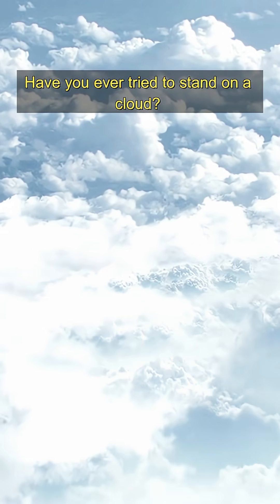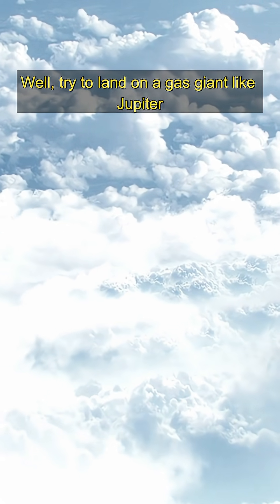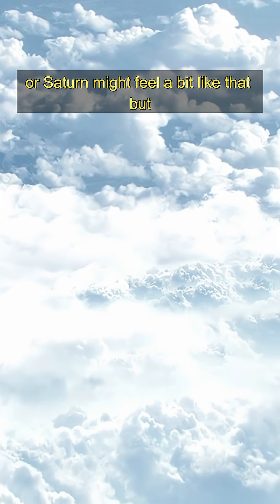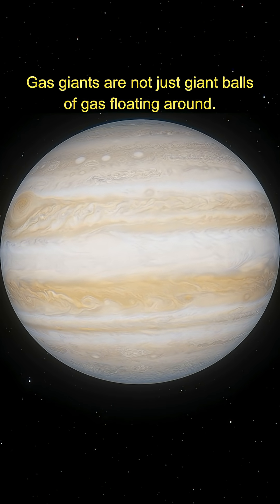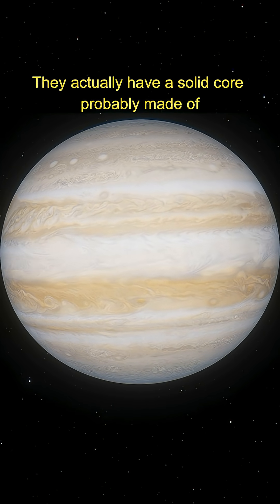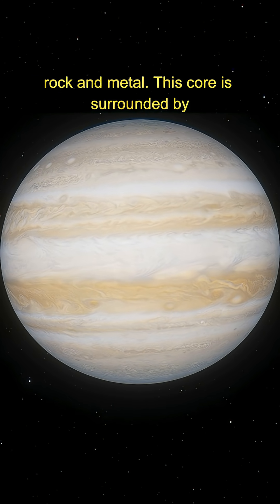The Feasibility of Landing on Gas Giants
Could we ever land on Jupiter or other gas giants? Let�s explore